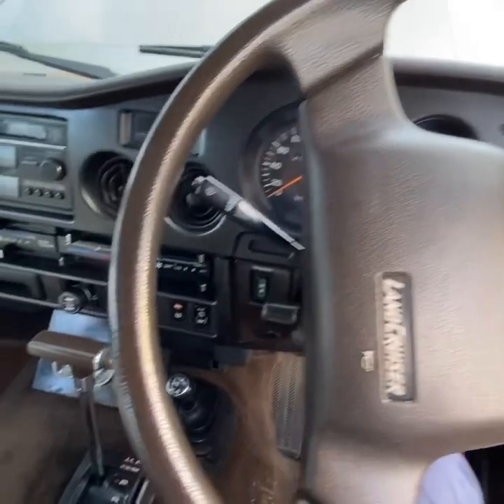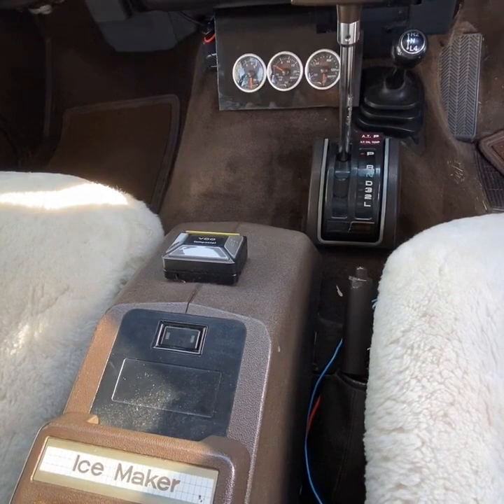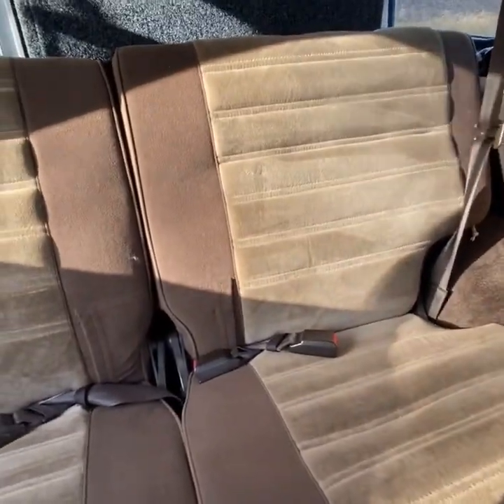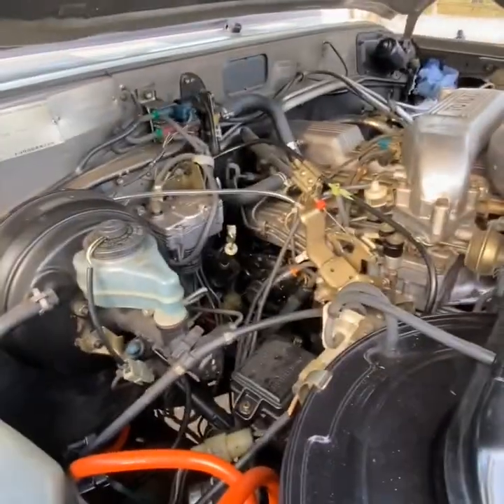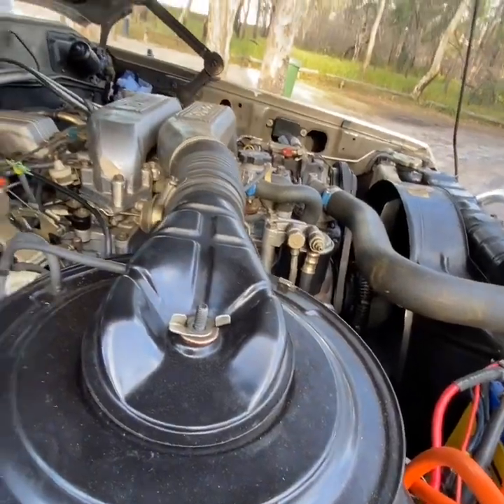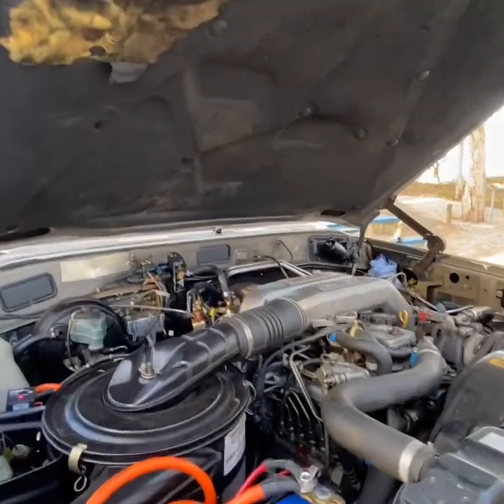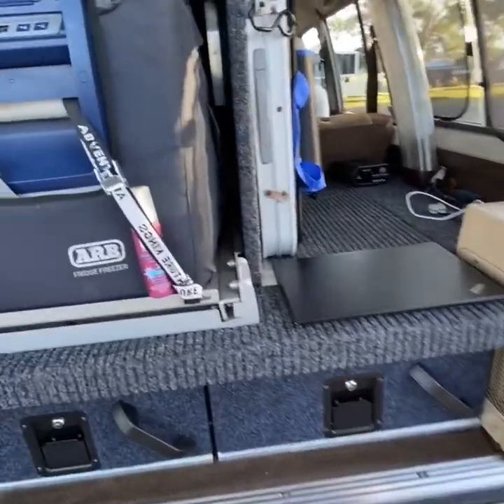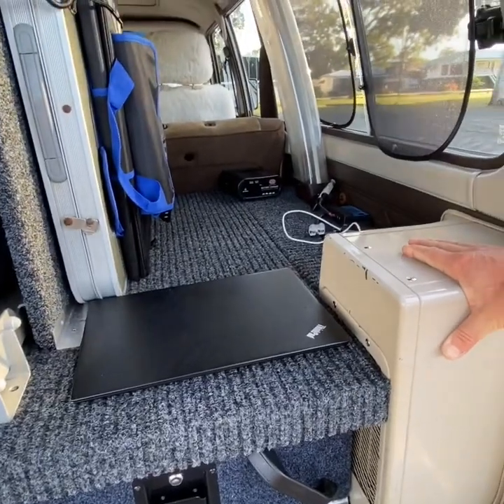Introduction to the old cruiser (hj61, 12HT, 60 Series)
A few months in to a project to give my grandpa’s old landcruiser a new future.  Close to 500,000kms from him, and as I use and rebuild the old girl (with plenty of help!) I’ll keep sharing the simple things I learn as I go!